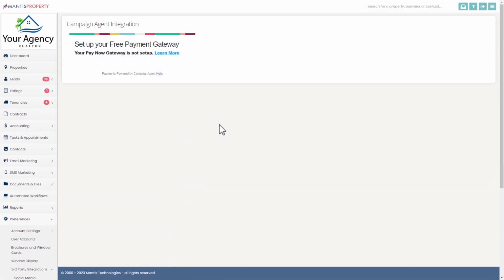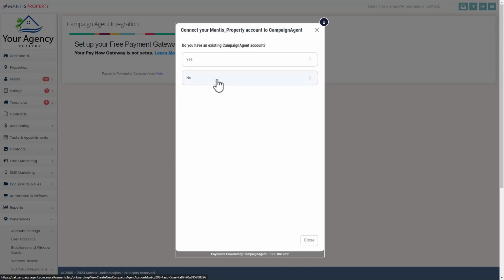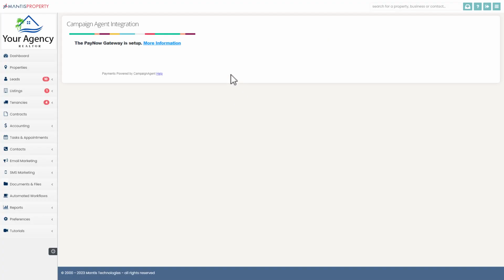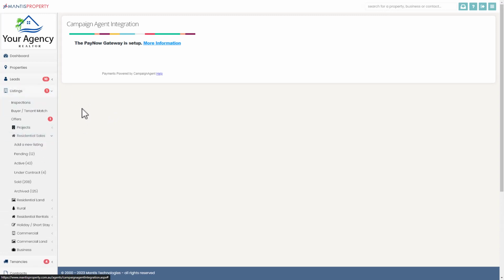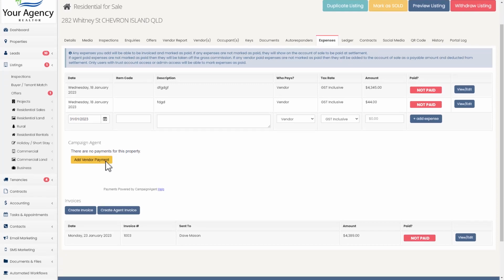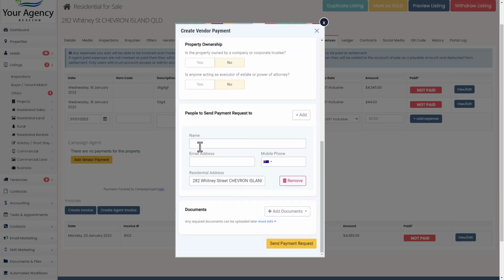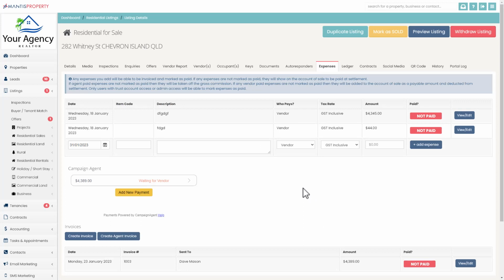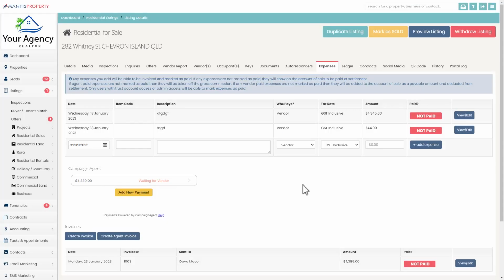Integrating Campaign Agent with MantisProperty Real Estate CRM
Campaign Agent allows you to offer easy payment options to vendors for things like vendor paid advertising.

This video shows how easy it is to connect your MantisProperty up to Campaign Agent and how to use Campaign Agent within MantisProperty